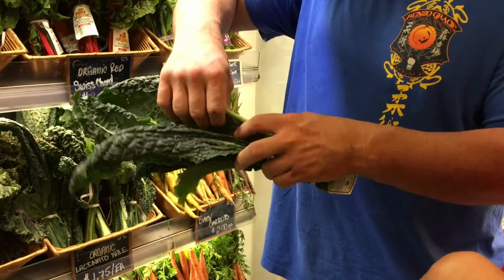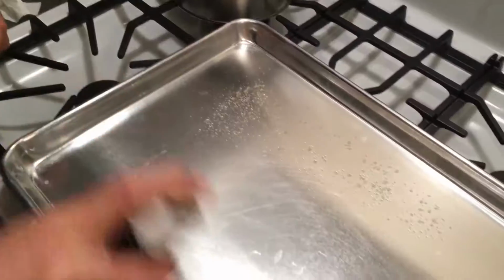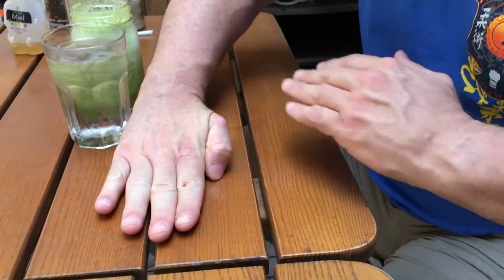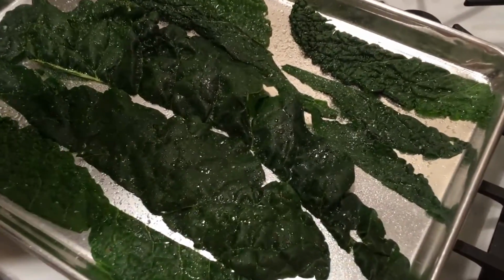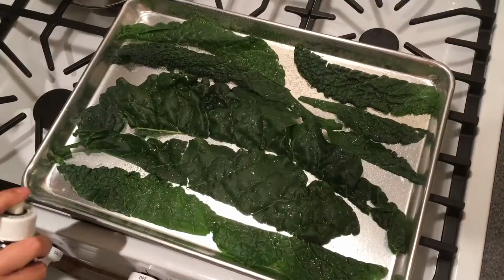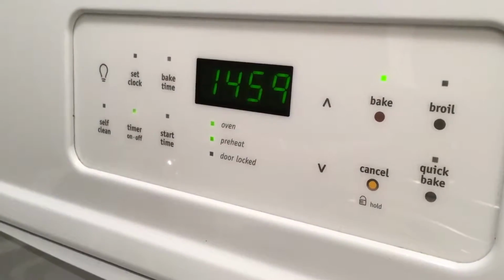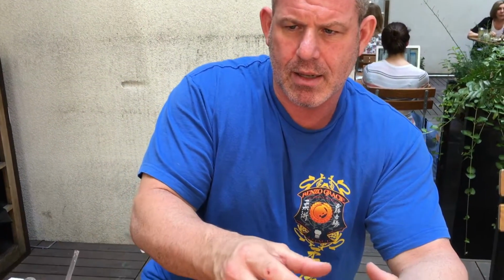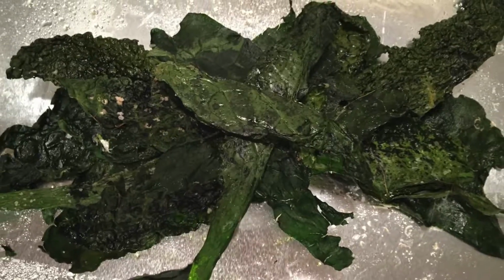Super Easy Kale Chips That Taste Amazing with Chef Jason Graham!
This video is about Chef Jason Graham's Delicious Kale Chips